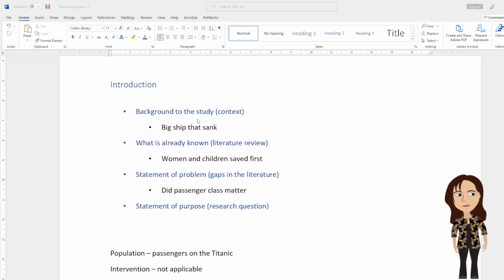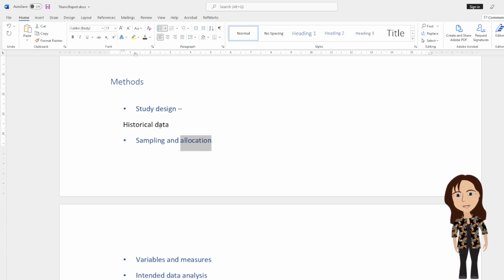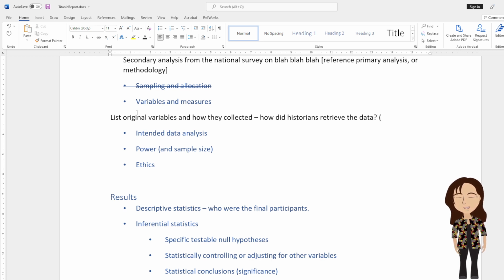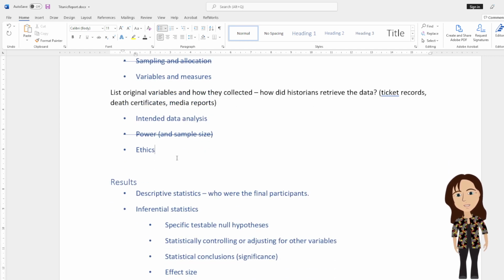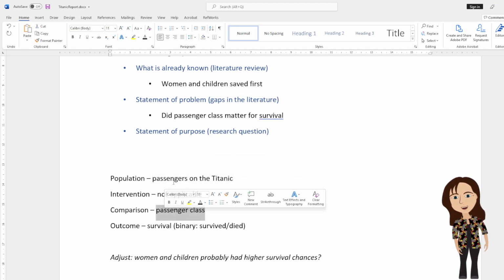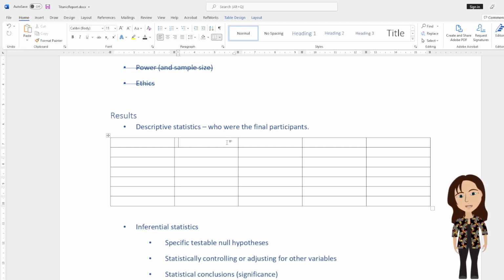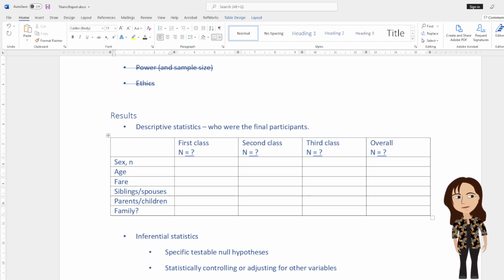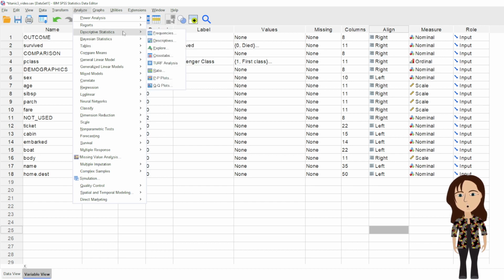Small project example: Titanic part 5 Starting the 'results' section